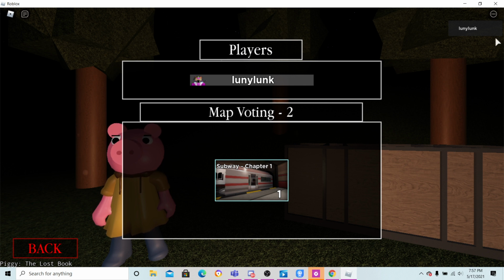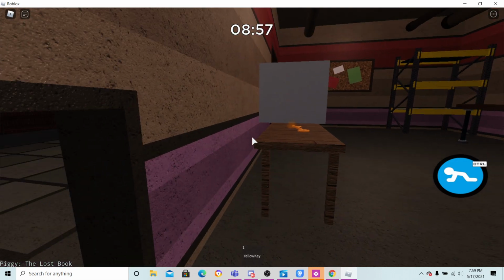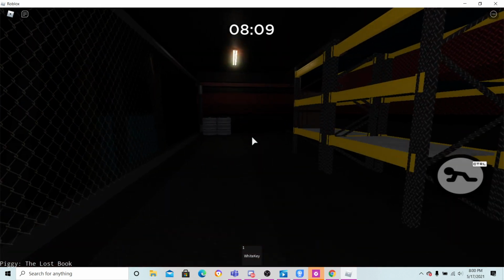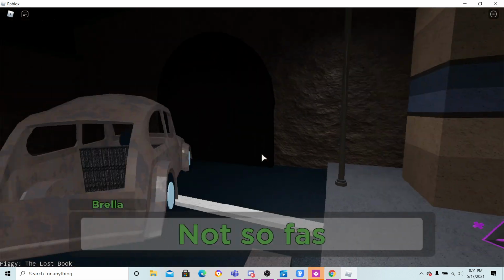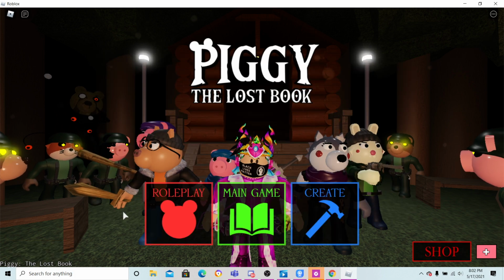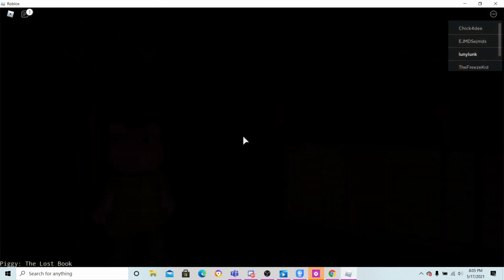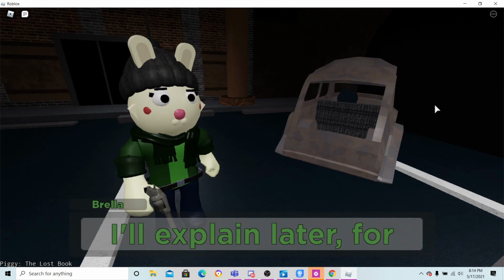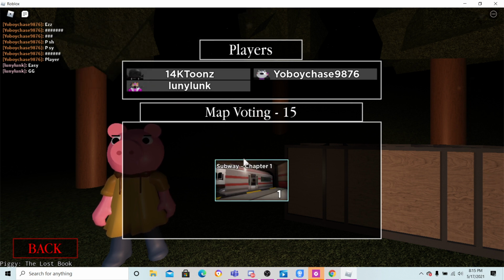PIGGY THE LOST BOOK 3-4 SPEEDRUNS...